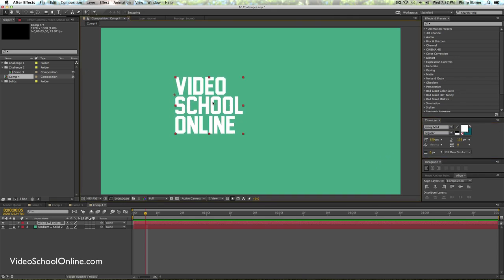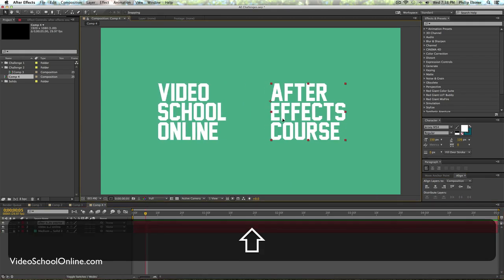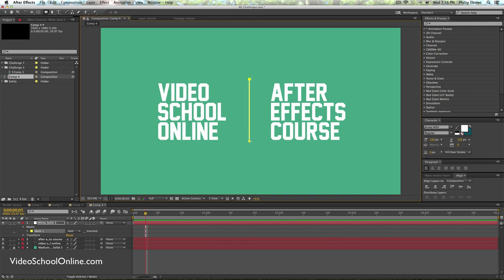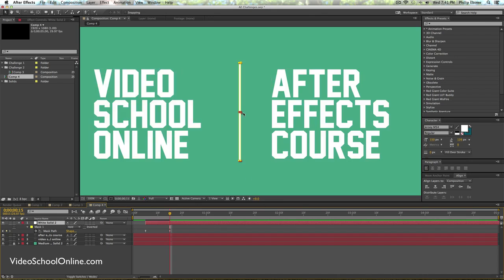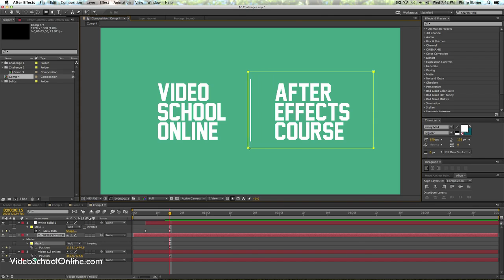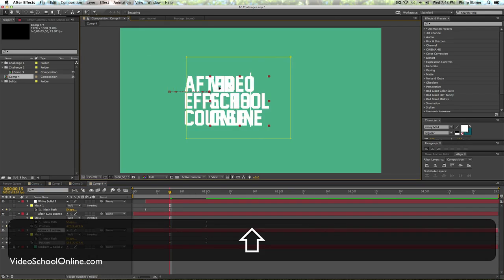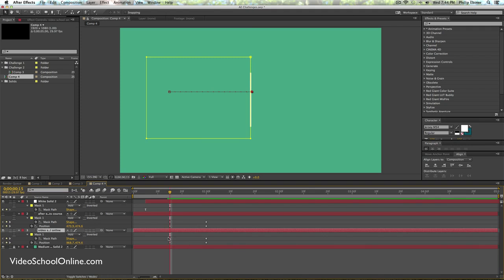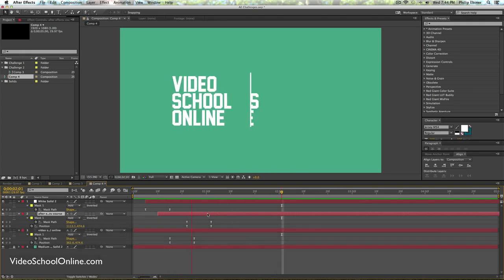Challenge 2 Mask Animations How To